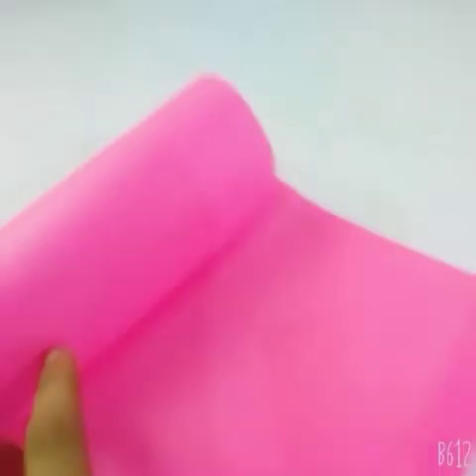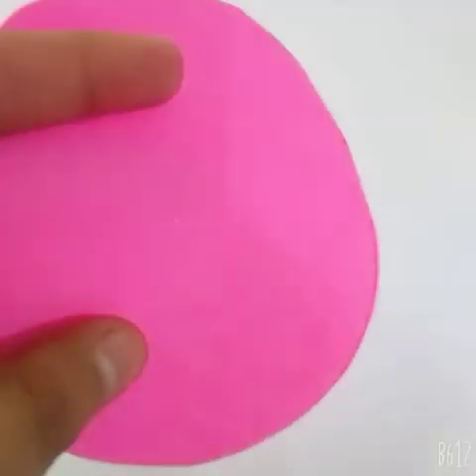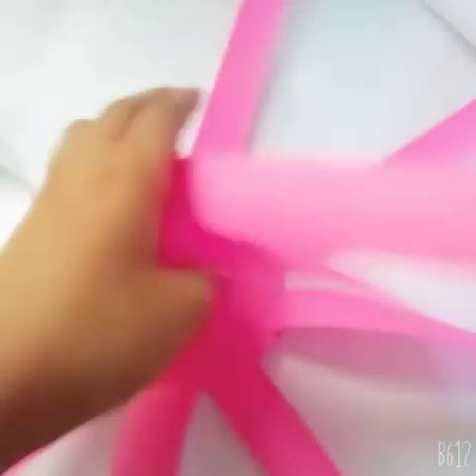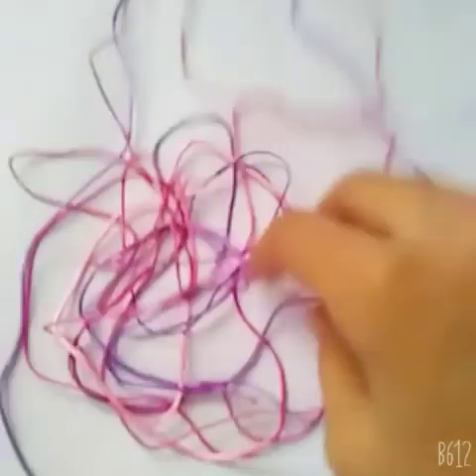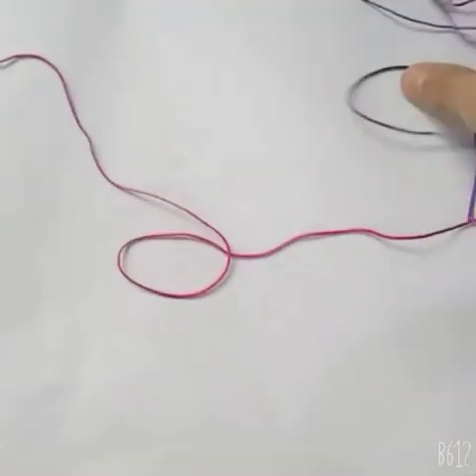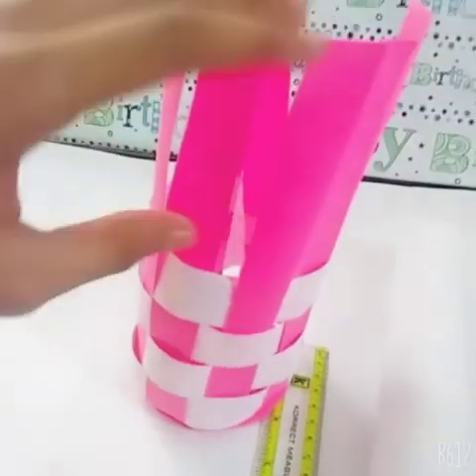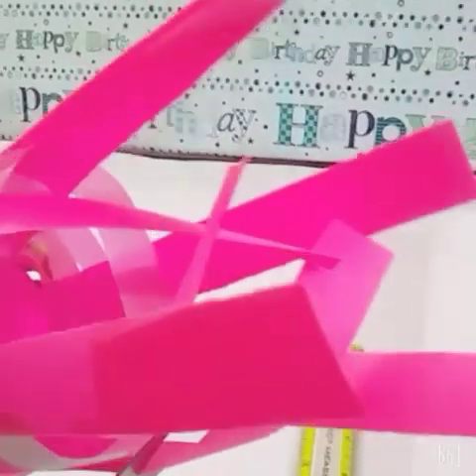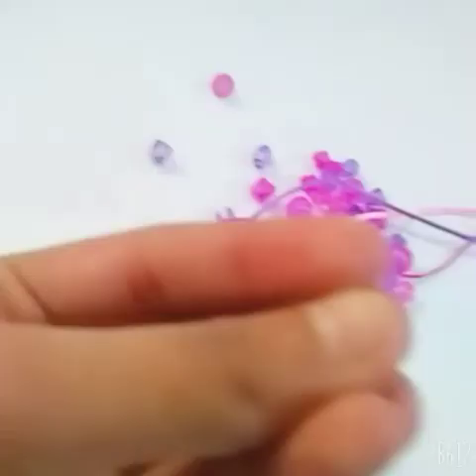how to make a beautiful basket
Mania'schannel